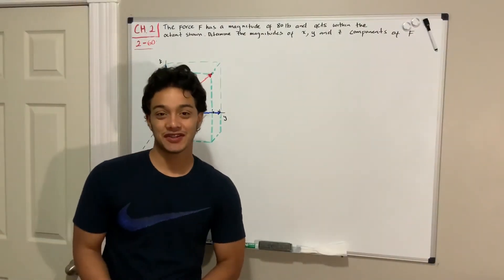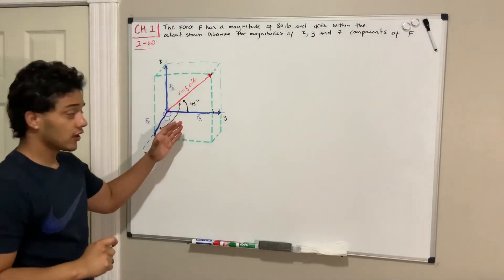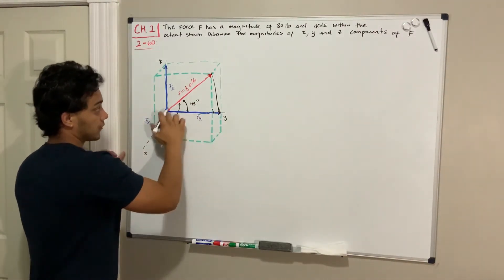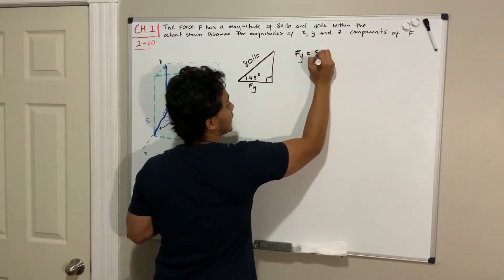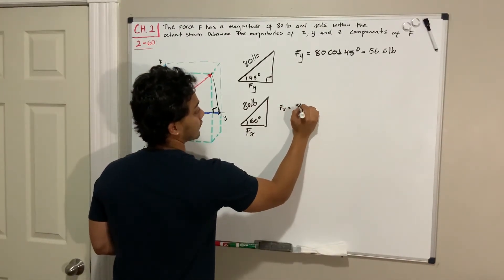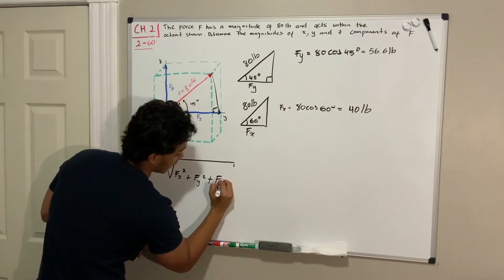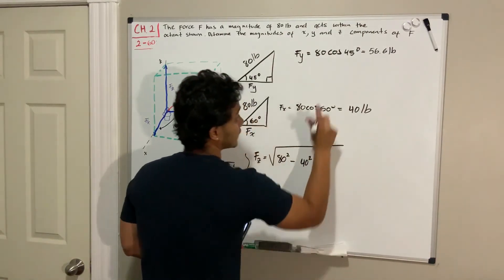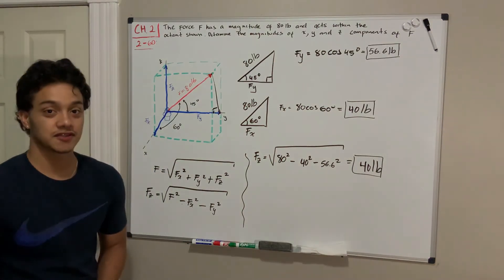Statics 2.60 - How to determine the magnitudes of the x, y, z components of F.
Question: The force F has a magnitude of 80 lb and acts within the octant shown. Determine the magnitudes of x, y, z components of F.